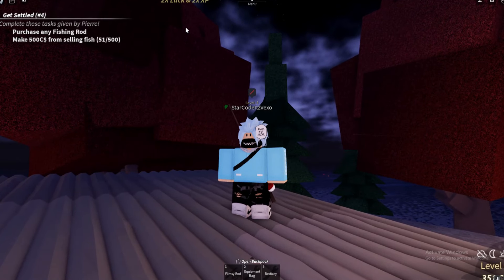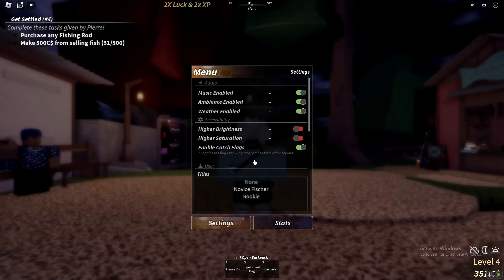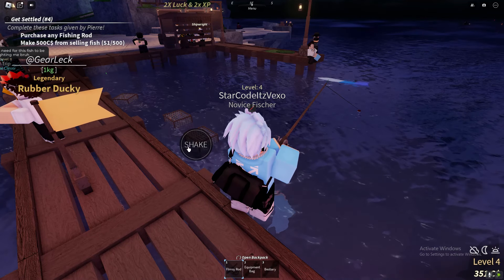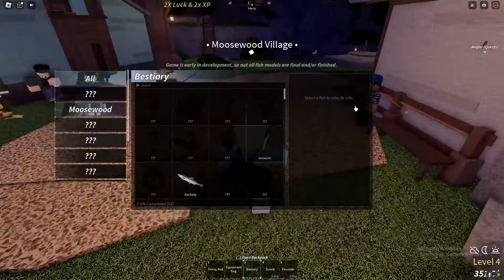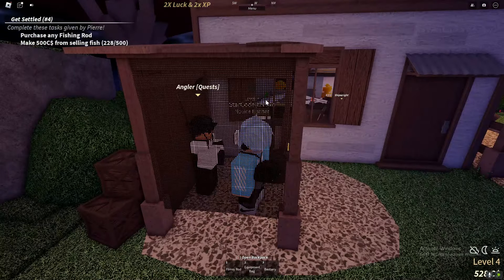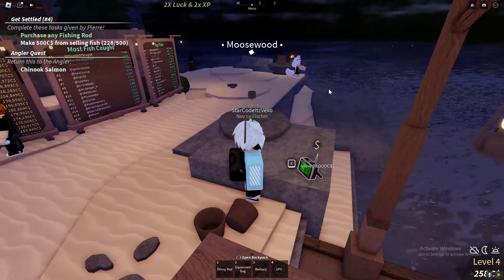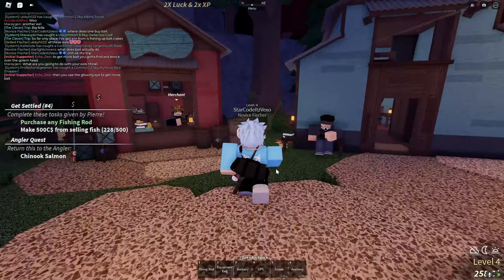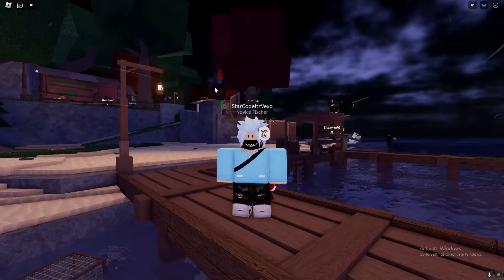FISCH GUIDE! (How To Fish, Level Up Fast, Item Locations, Secrets, Luck, Money Fast) ROBLOX